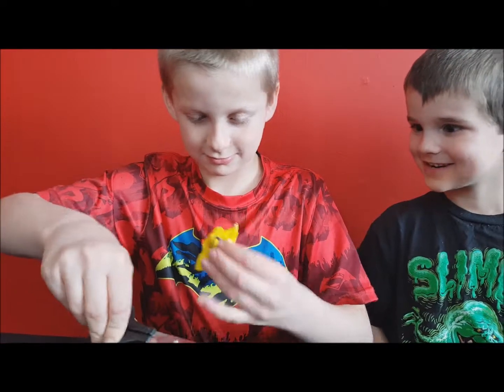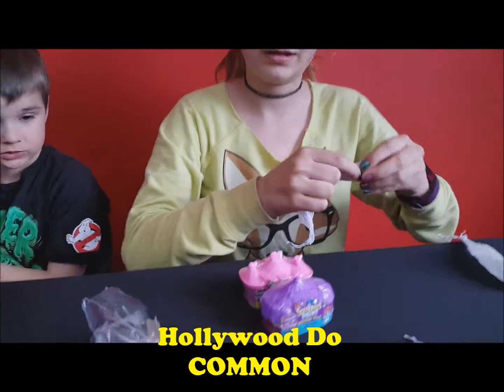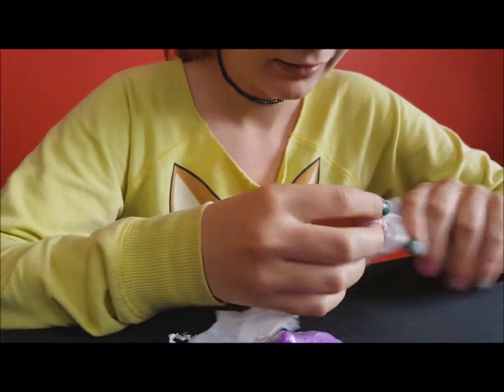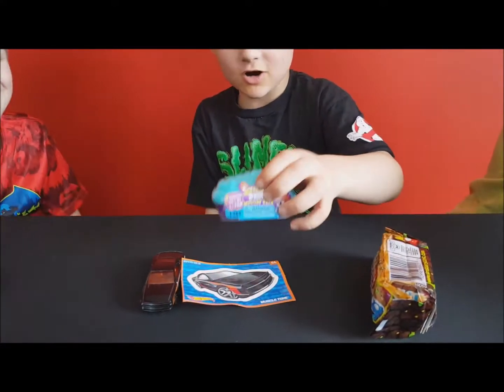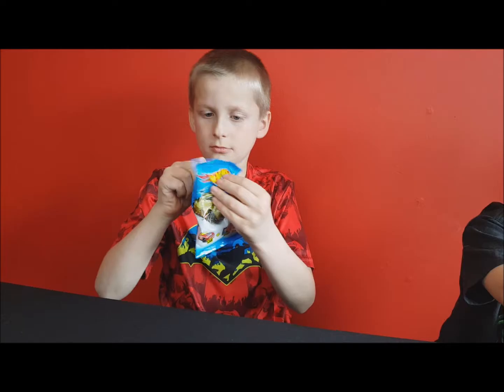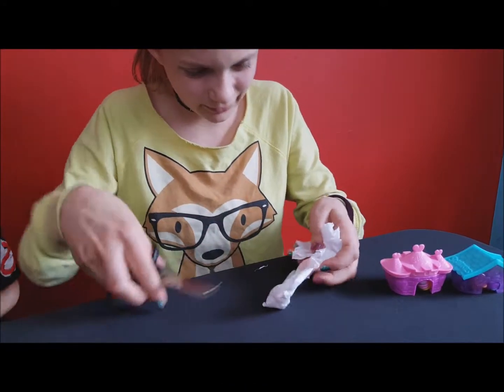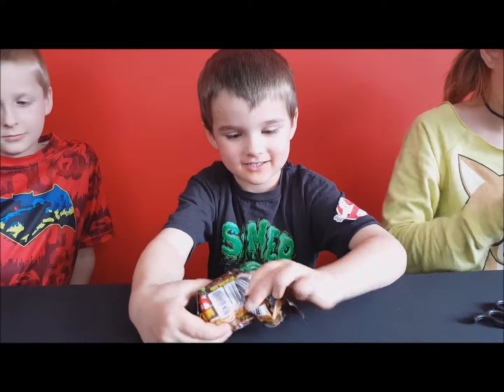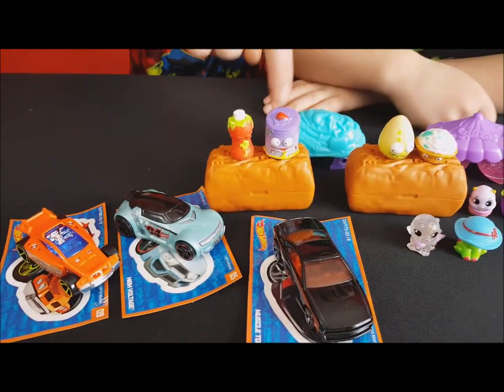Lets Open Some TOYS! Grossery Gang, Squinkies, Hot Wheels!